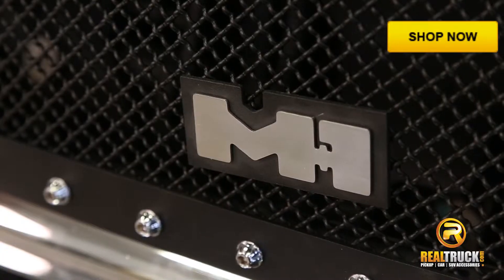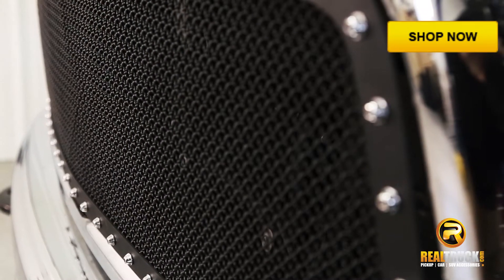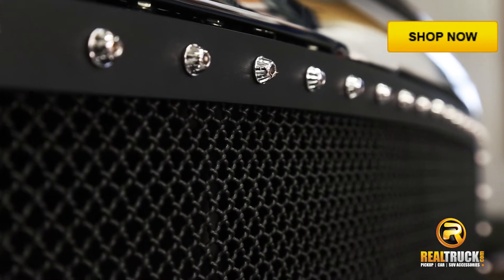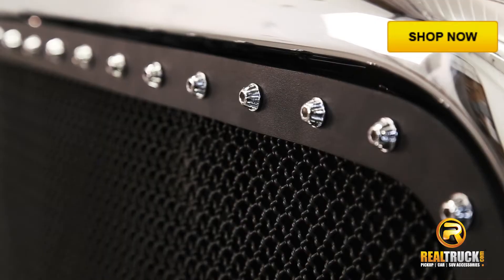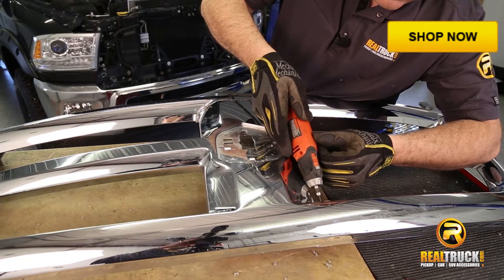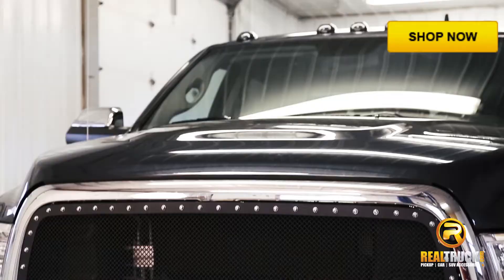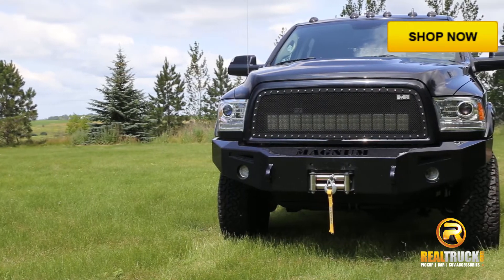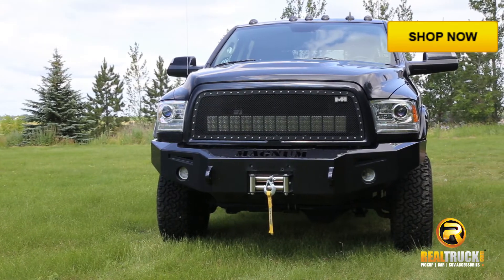Smittybilt M1 Mesh Billet Grille - Fast Facts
The Smittybilt M1 Mesh Grille gives your truck a tough look with its matte black powder coat finish and chrome plated lugs. Install on a 2013 Dodge Ram Mega Cab 2500

Video Transcription:
Hey guys, Jason here with realtruck.com. I want to show you this mini-built M1 mesh grill constructed of green grade 304 stainless steel. The chrome plated lugs add a distinctive style. This is a mesh grill insert only. This mini-built grill has a seamless look without any exposed welds. Installation is easy, requires minor modifications to the factory grill shell, however, the finished look is well worth it.
This mini-built M1 mesh grill is backed by a five-year warranty against workmanship and defects in the material. Make your truck a head-turner.